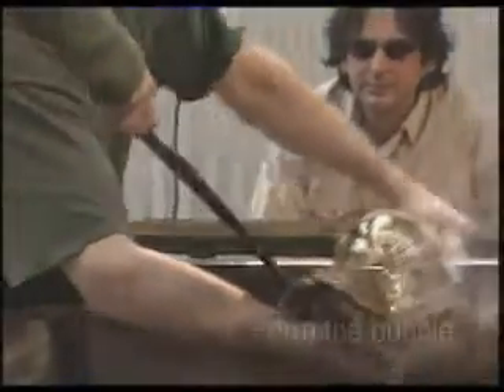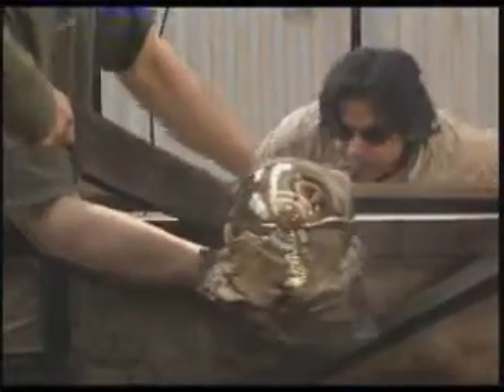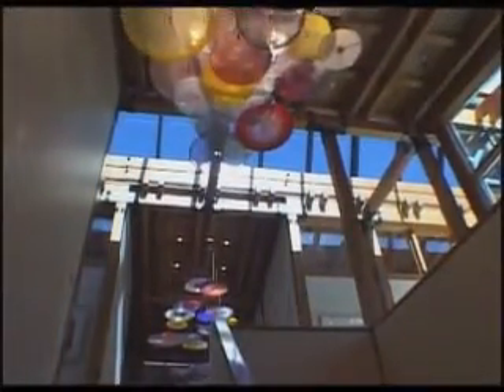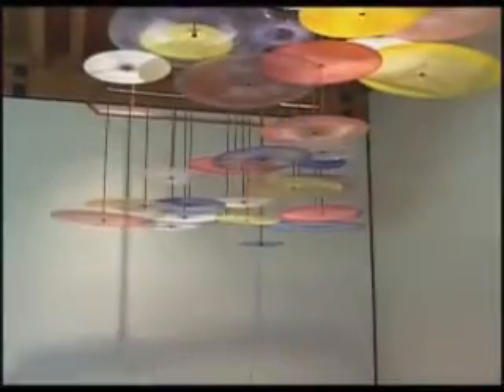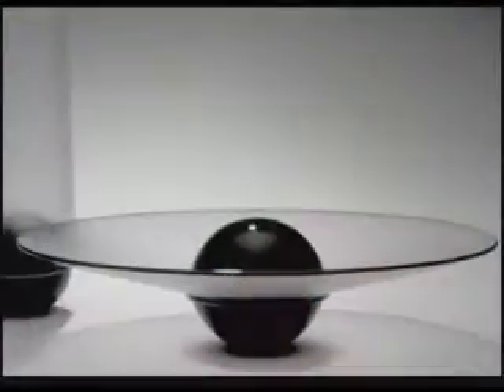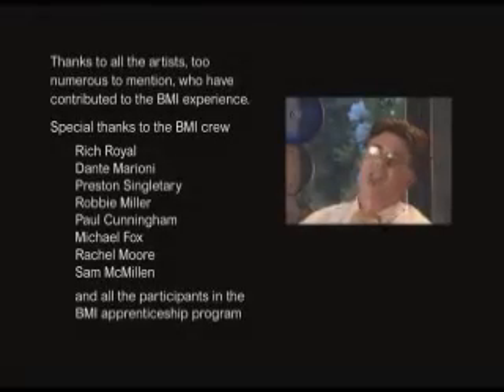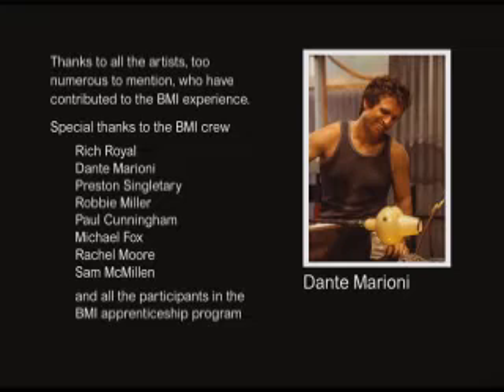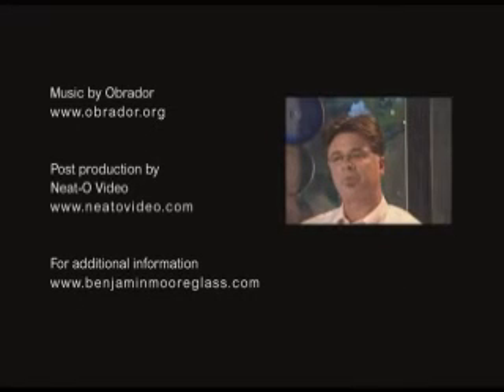Benjamin Moore On Center, part 2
An interview with studio glass artist Benjamin Moore, a look at his work flow, installations and co-workers.
VV: co-producer, editor